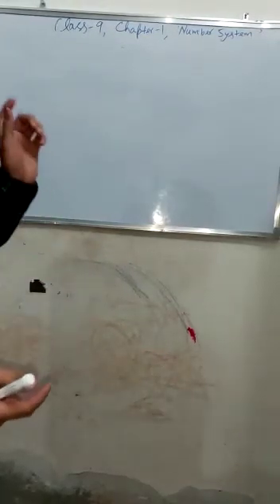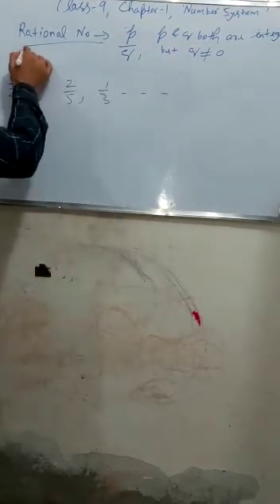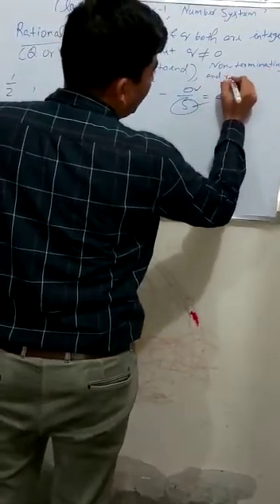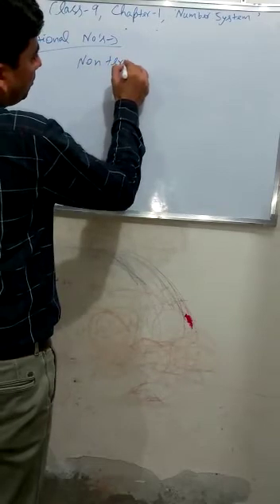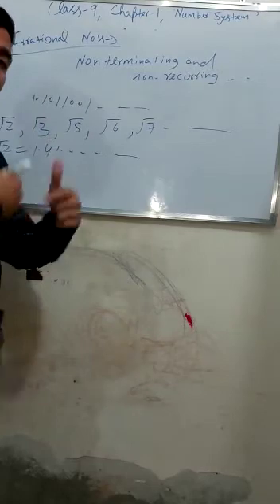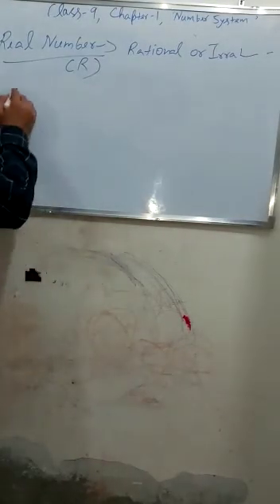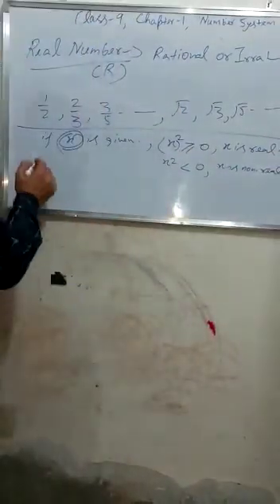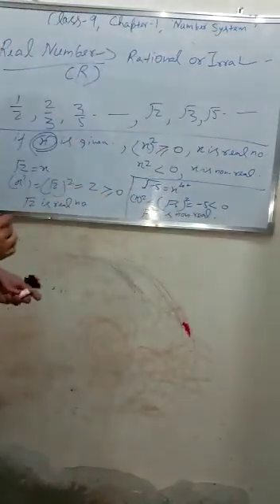Class-IX : Mathematics, Chapter 1, Part-2 (I)